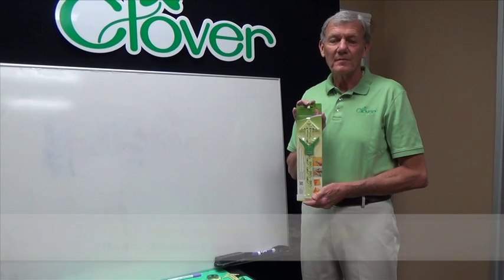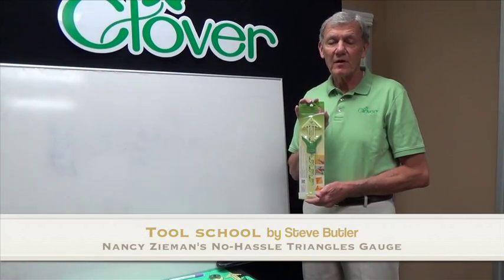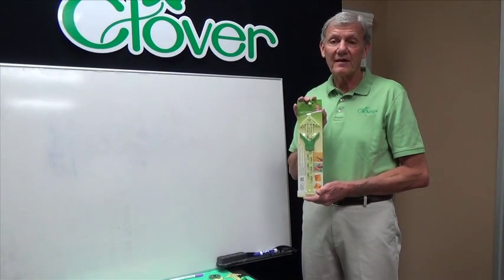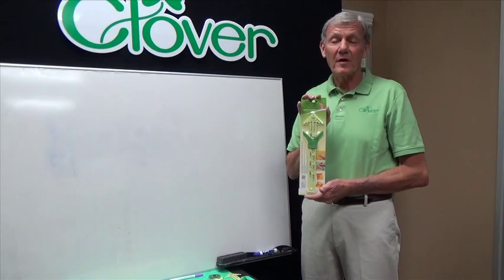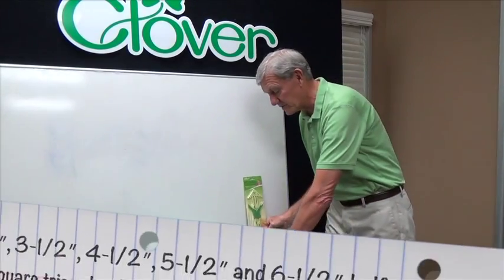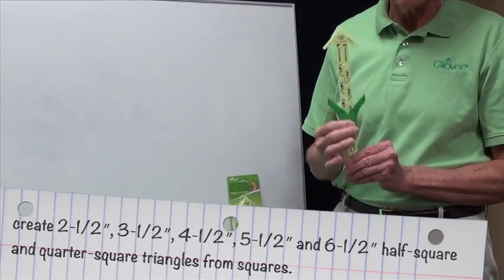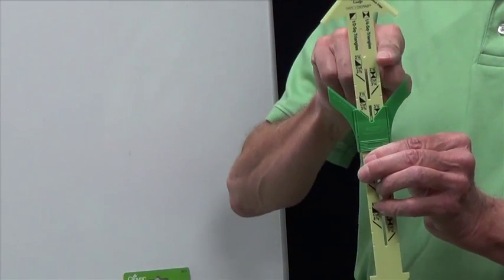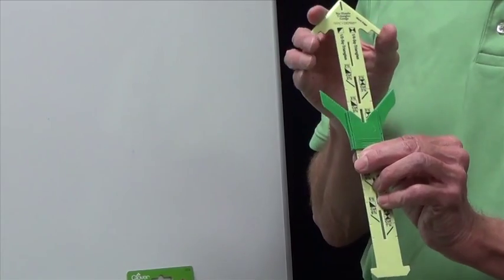Tool School by Steve Butler: Nancy Zieman's No-Hassle Triangles Gauge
Steve Butler talks about the wonderful uses of Nancy Zieman's
"No-Hassle Triangles Gauge" create 2-1/2″, 3-1/2″, 4-1/2″, 5-1/2″ and 6-1/2″ half-square and quarter-square triangles from squares. That’s right, there’s no hassle and no need to cut a single triangle!